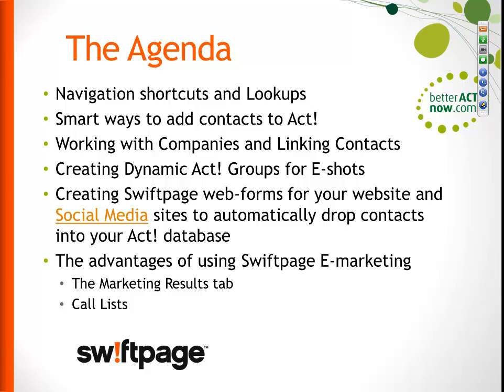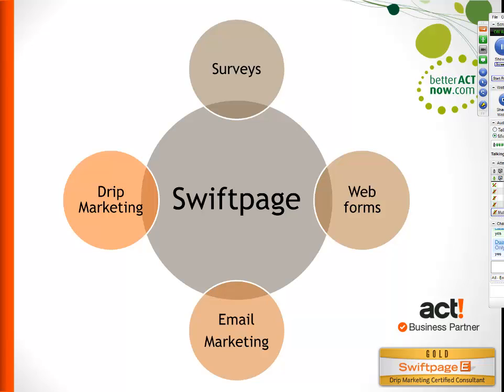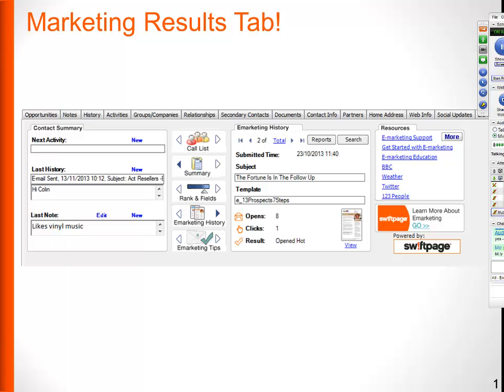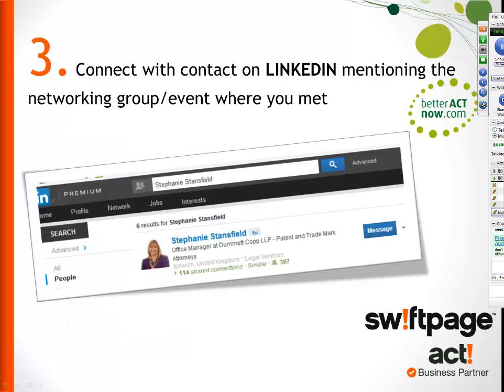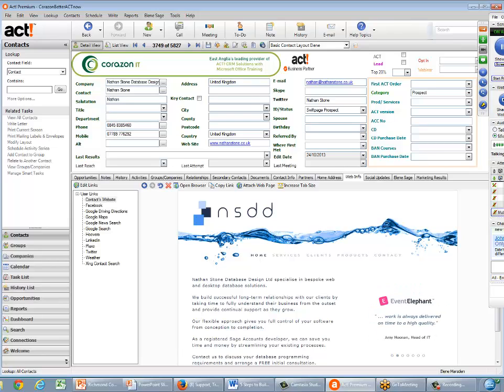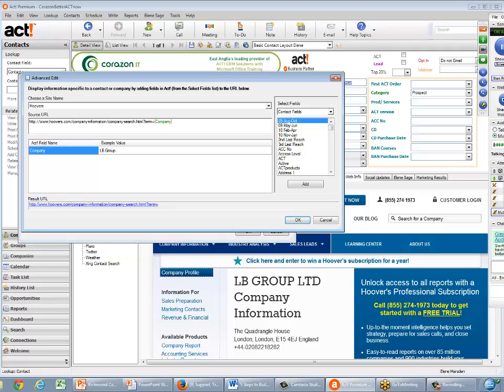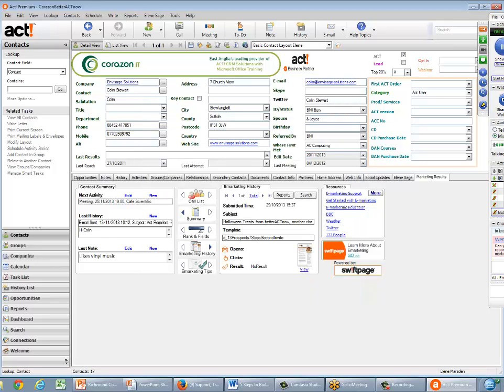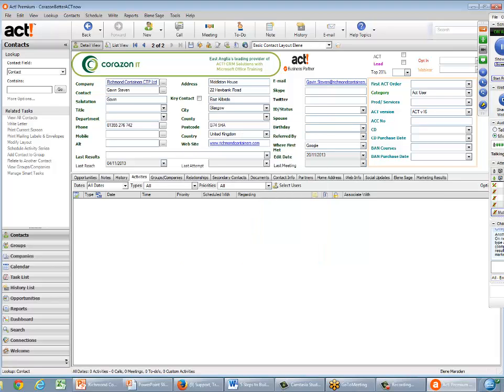Swiftpage Act Webinar with Elene Marsden -betterACTnow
Find out more about Act! Coaching
Anyone can run a video conference on Google Hangouts, but it takes an experienced director to create high quality, live, interactive on-line TV shows and vodcasts with stand-out authenticity. That's what I do.